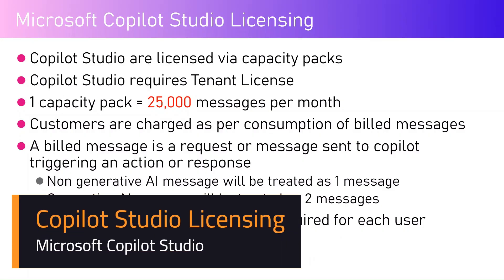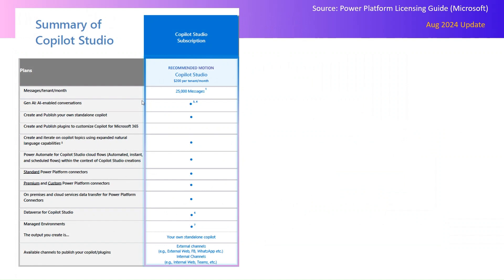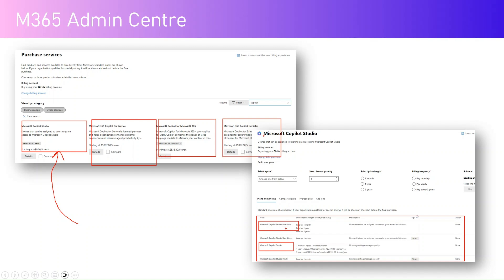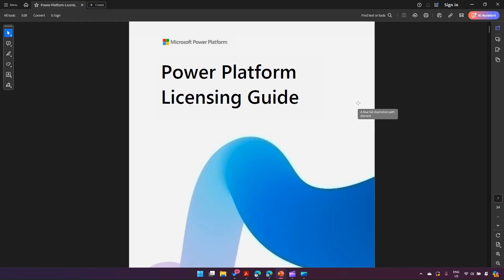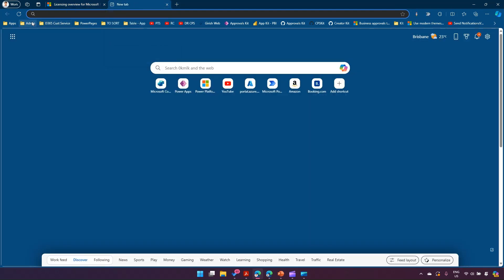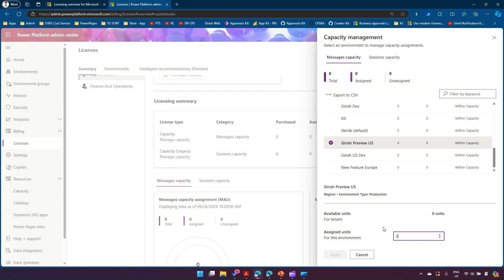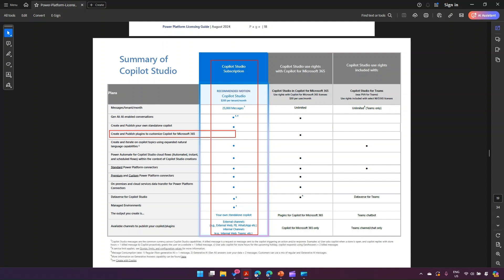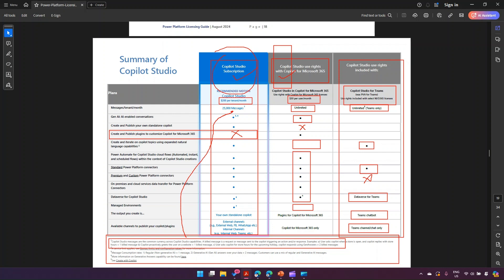Licensing - Microsoft Copilot Studio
This video explains the licensing model for Microsoft Copilot Studio.

Girish Uppal explains the Microsoft Licensing Guide for Power Platform documentation on utilising Copilot Studio designer to build Copilot.